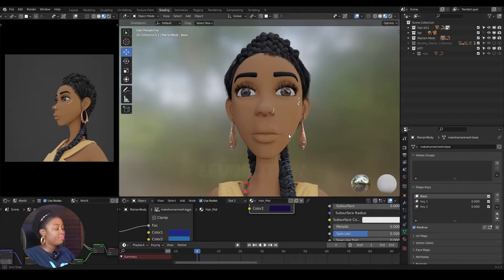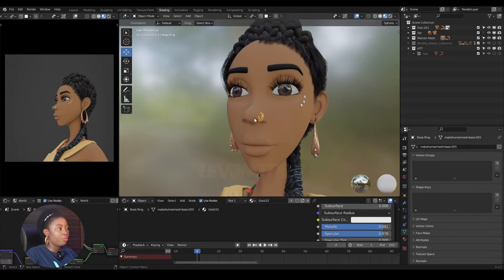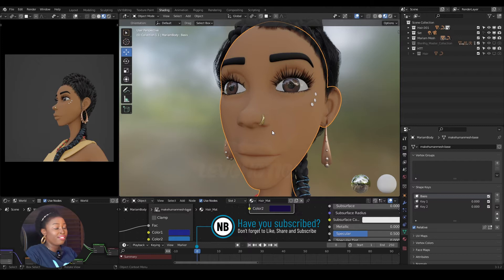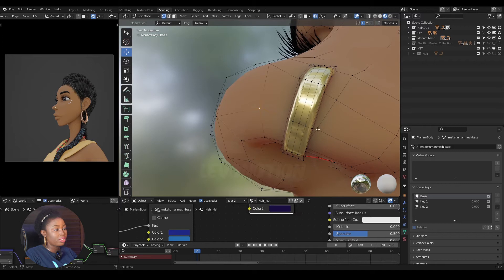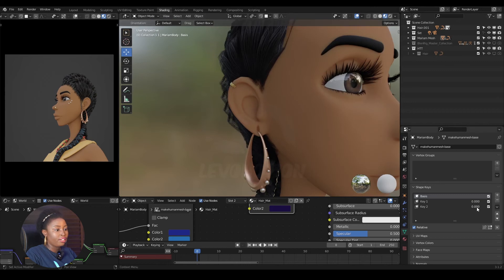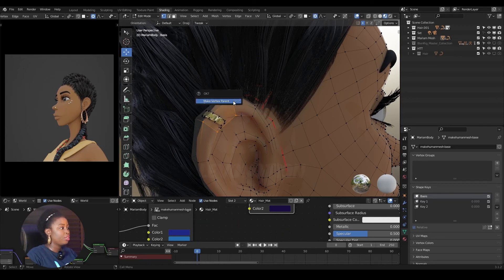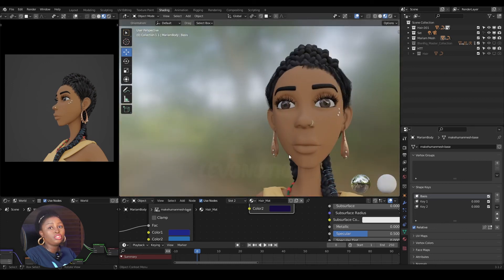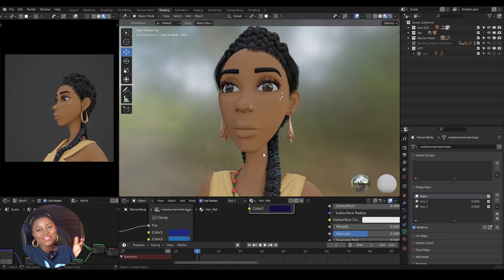How To Parent Objects to a Vertex In Blender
This video will show you how you can parent an object or multiple objects to a Vertex or Vertices In Blender. This technique works in Blender 2.7 series, Blender 2.8 series and Blender 3 series.

How To Parent Objects to Vertices In Blender 3.12